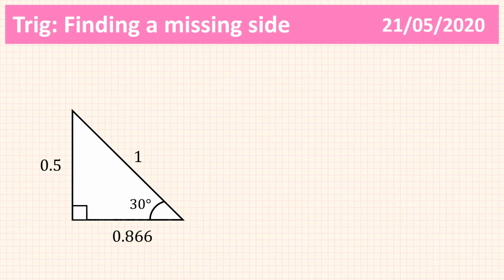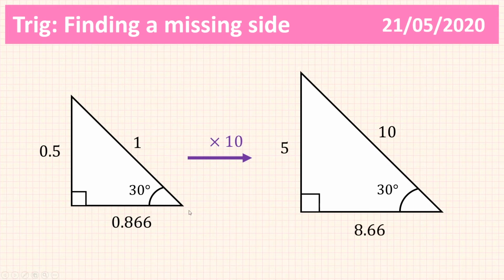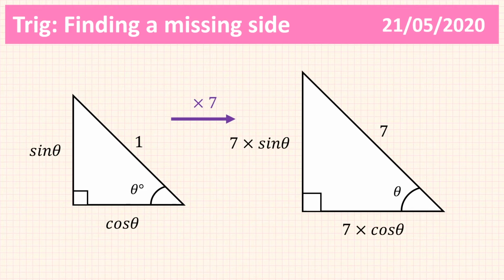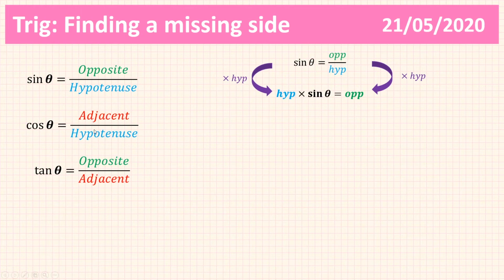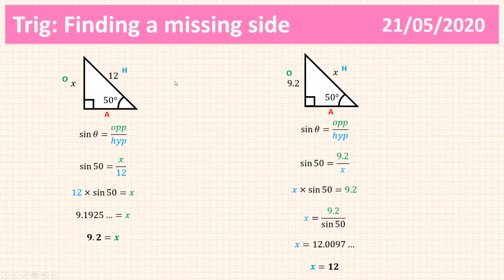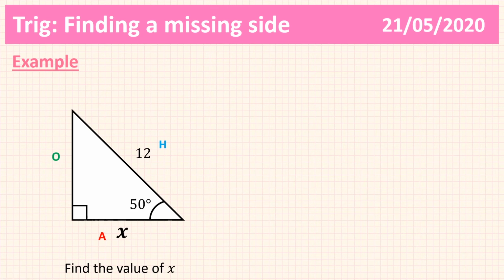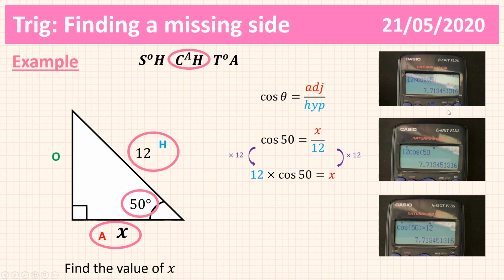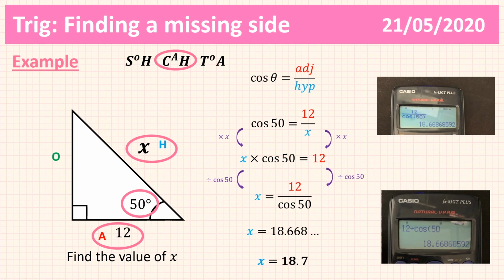Trigonometry: Finding a missing side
Forth video in a series on Pythagoras and Trigonometry